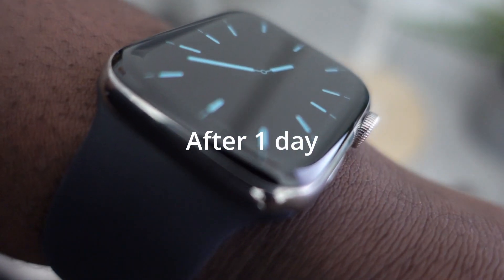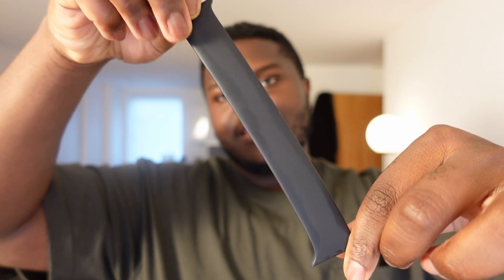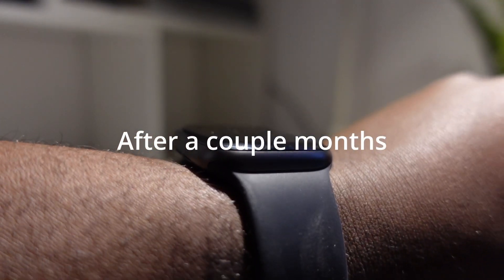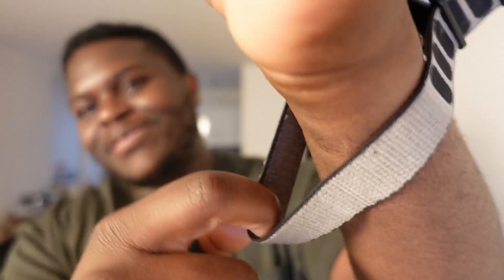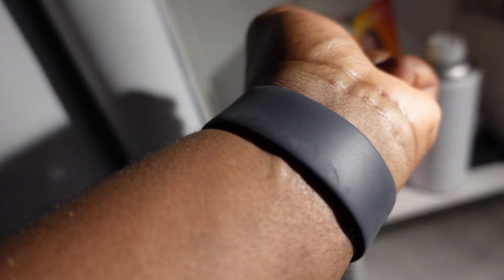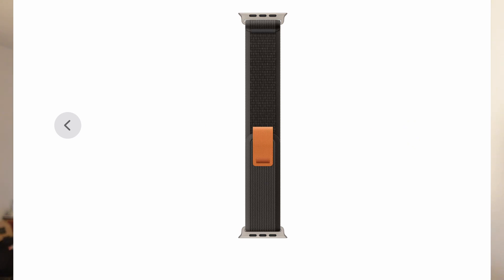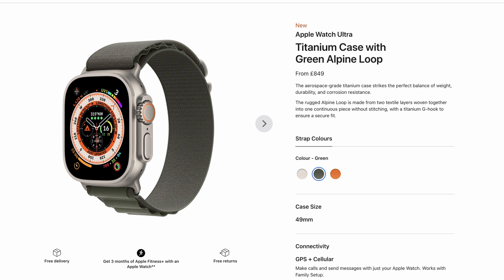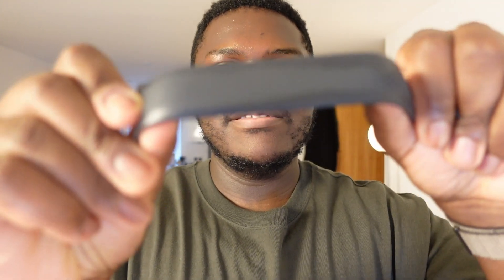2 year Apple Watch solo loop strap update!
Does the solo loop strap still hold up after 2 years? Find out in this video!

📷 YOUTUBE SETUP

 EDITING
- M1 MacBook Air
- 32” 4K LG monitor Ergo

✉️ LET’S CONNECT